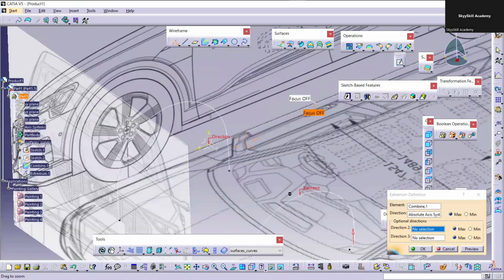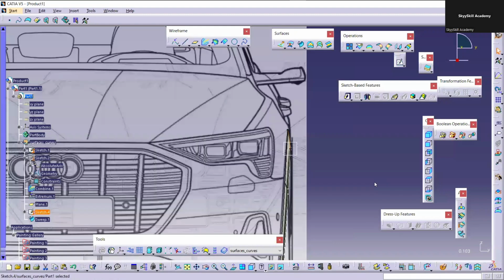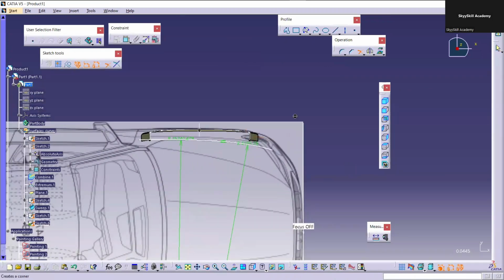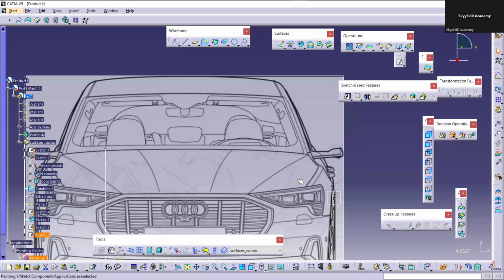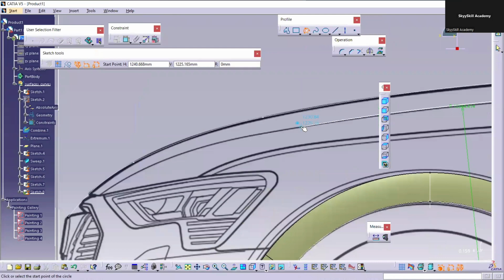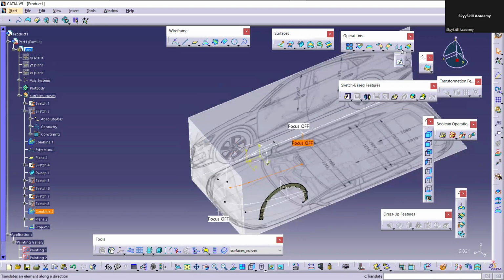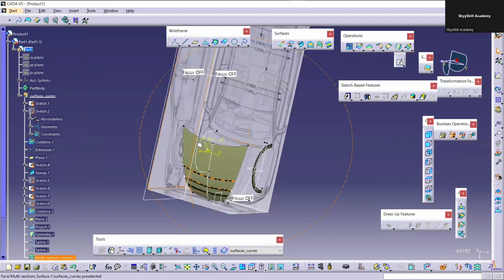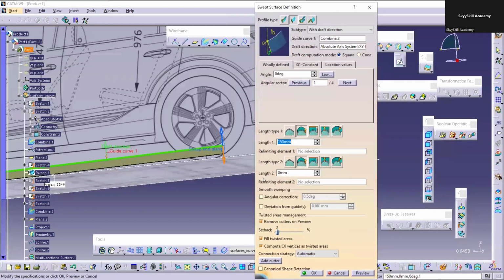Autobody design by CATIA || CATIA Tutorial Beginners || Part-3 || Skyy Skill Academy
Autobody design by CATIA (Part-3)